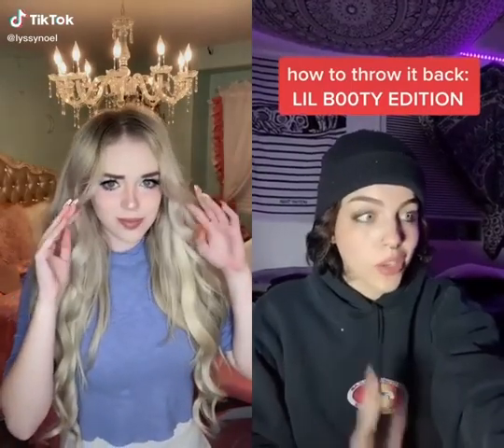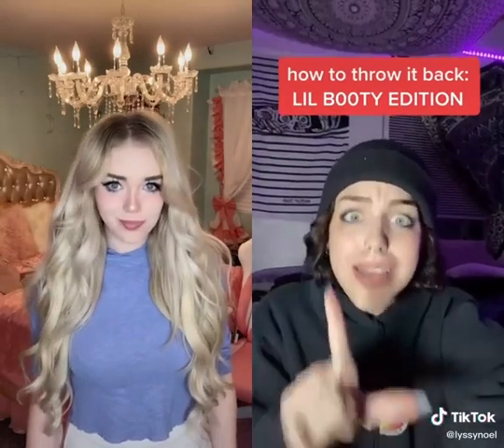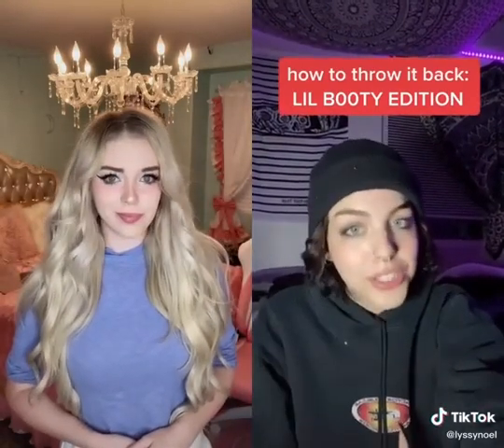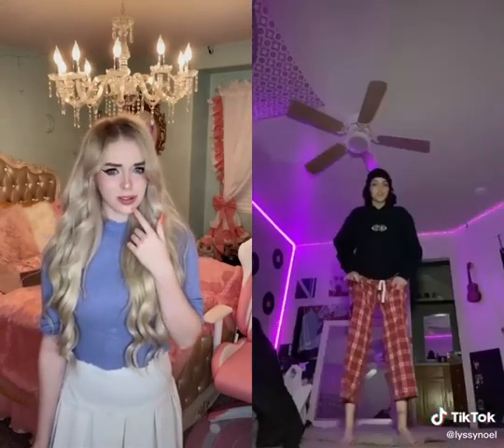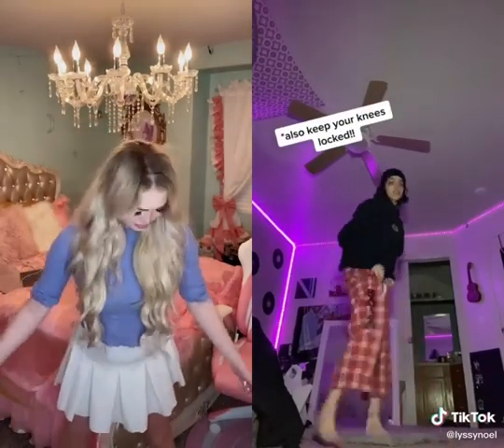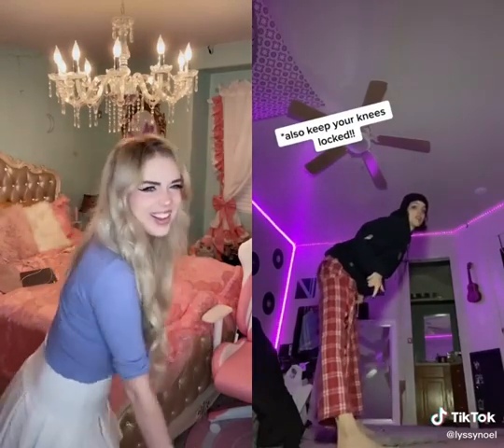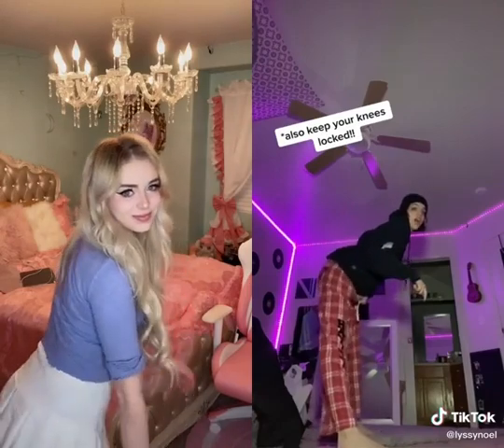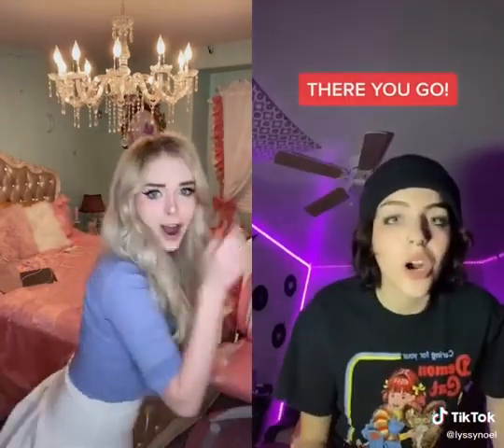LyssyNoel TikTok 🎀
Let see if we can hit 10k + Likes on this tiktok! Share this tiktok with your friends if you enjoy it!